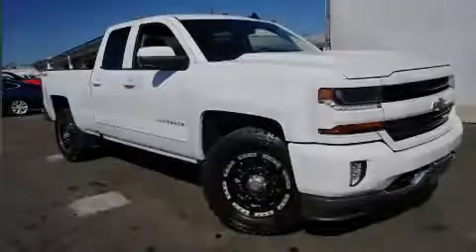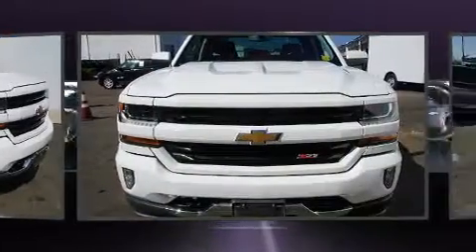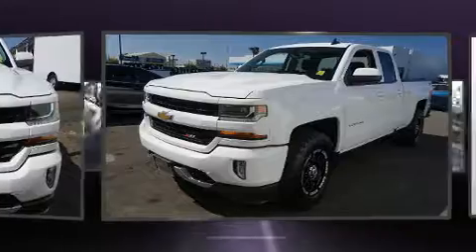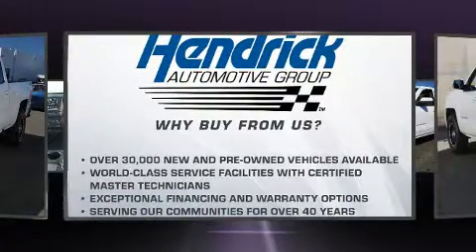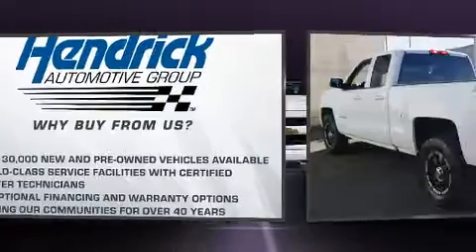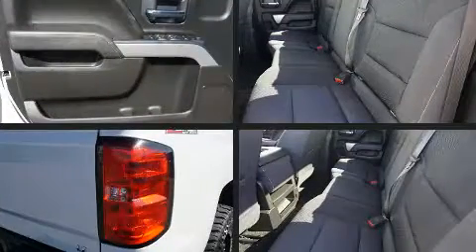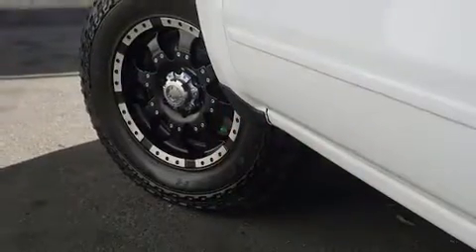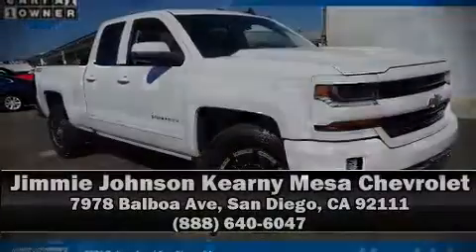2018 Chevrolet Silverado 1500 LT in San Diego, CA 92111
Familiarize yourself with the 2018 Chevrolet Silverado 1500. With less than 30,000 miles on the odometer, you can be confident that this pre-owned vehicle will provide you reliable transportation. Under the hood you'll find an 8 cylinder engine with more than 350 horsepower, providing a smooth and predictable driving experience. Four wheel drive allows you to go places you've only imagined. Chevrolet prioritized practicality, efficiency, and style by including: heated seats, front fog lights, power door mirrors and heated door mirrors, skid plates, remote keyless entry, a trailer hitch, and power windows. Enjoy your favorite music via the stereo system, which includes a CD player with MP3 capability, steering wheel mounted audio controls, and 6 speakers, enhancing the audio experience throughout the interior. Chevrolet also prioritized safety and security with features such as: head curtain airbags, front side impact airbags, traction control, brake assist, a security system, and 4 wheel disc brakes with ABS. For added security, dynamic Stability Control supplements the drivetrain. This vehicle has achieved Certified Pre-Owned status, by passing Chevrolet's rigorous certification process. Our knowledgeable sales staff is available to answer any questions that you might have. They'll work with you to find the right vehicle at a price you can afford. Stop by our dealership or give us a call for more information.